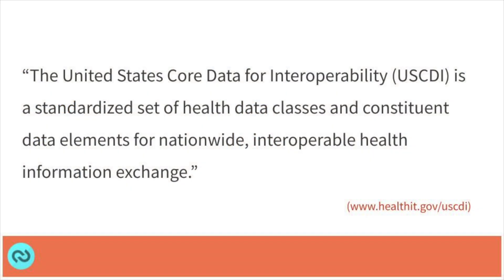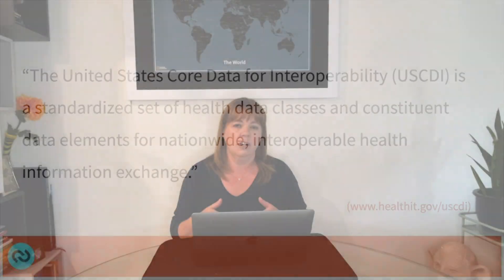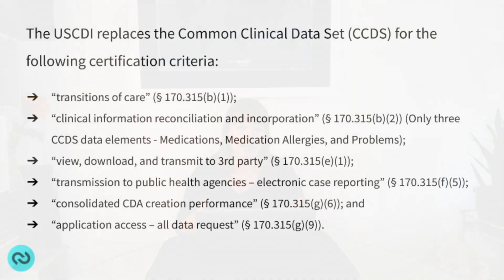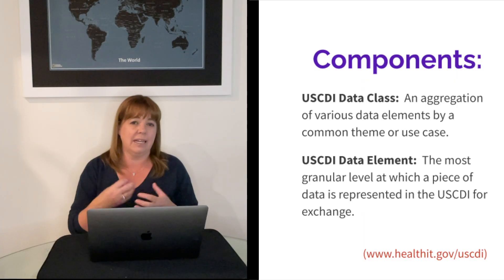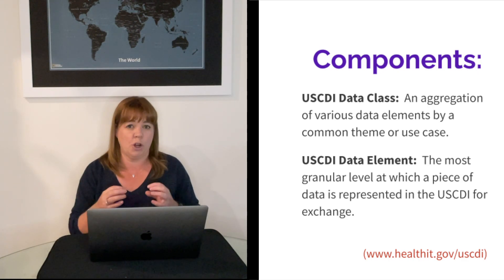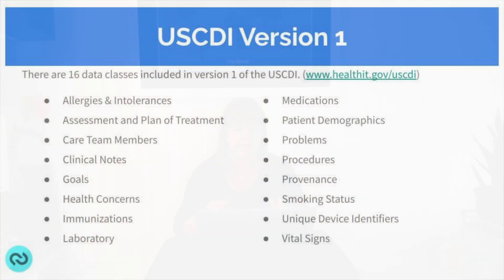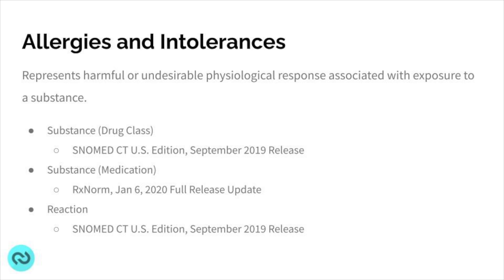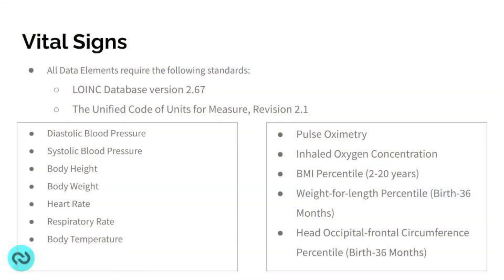What is the USCDI?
Recent US health IT legislation incorporates various references to the US Core Data for Interoperability (USCDI). In this video I'll provide a high-level, non-technical overview of what the USCDI is all about and why those working in the field of informatics should become familiar with the contents.